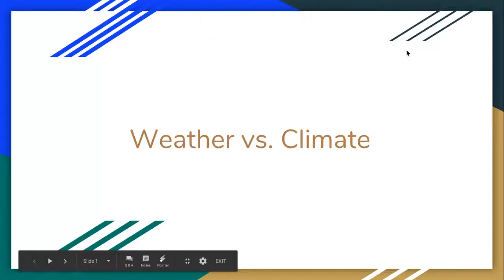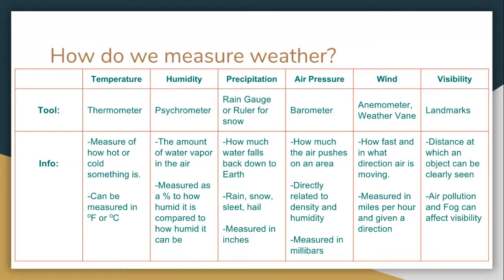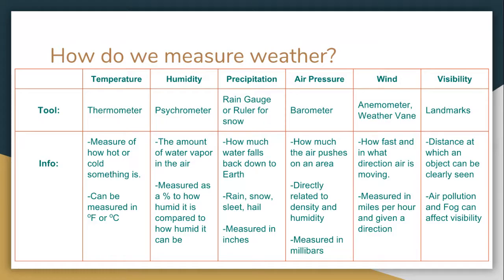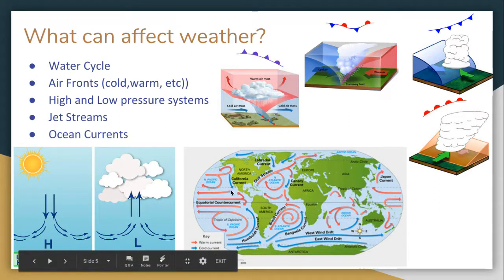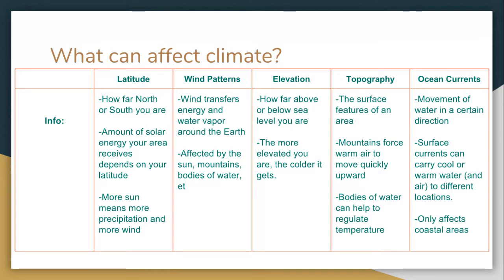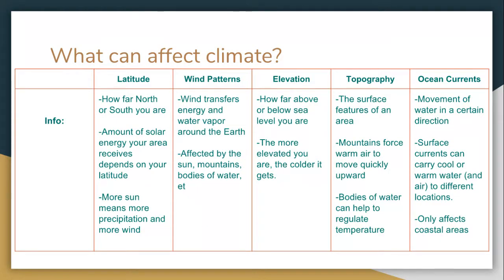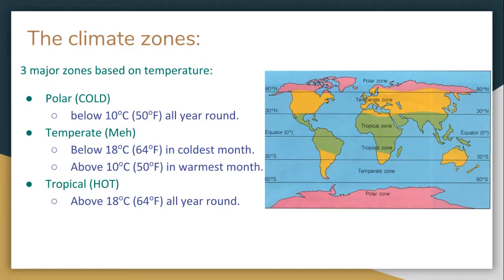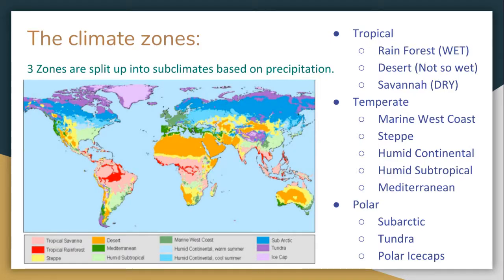Weather vs. Climate Notes